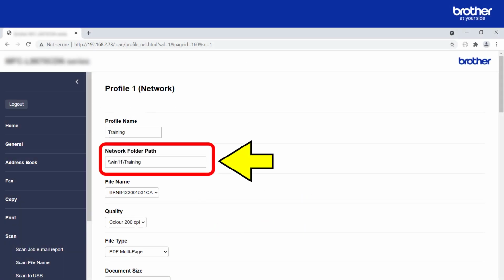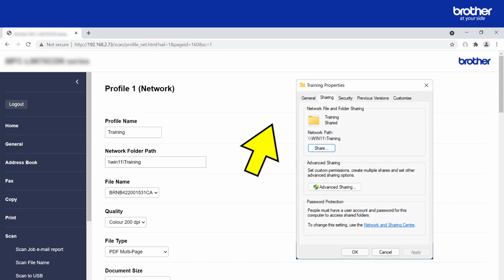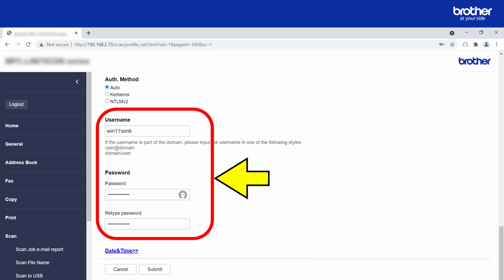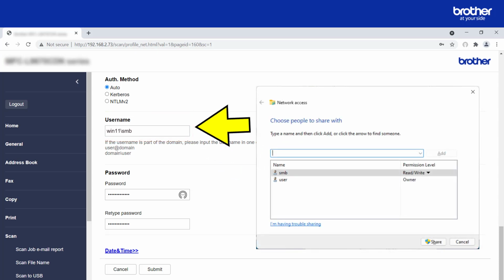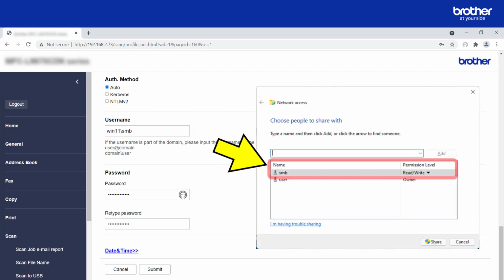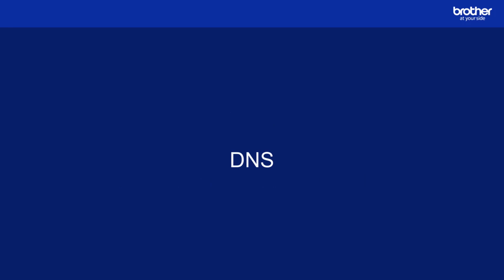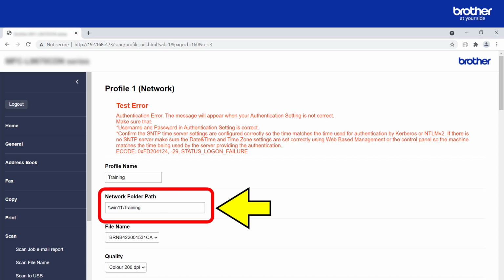How to troubleshoot Scan to Network Folder (SMB) configurations on a Brother device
Step by step guide on how to resolve known configuration problems with Scan to Network Folder (SMB)

00:00 Start
00:13 Checking the network folder path
00:27 Checking the username & password
00:45 Checking the device time
01:25 DNS and using an IP address instead
02:35 Firewall / NAS Settings (ensure ports 139 & 445 are open)
02:49 MacOS & Linux (ensure SMB protocol is enabled)

Question
What protocol does this function use?
Answer
SMB

Question
Which Operating Systems is it supported by?
Answer
Windows, MacOS & Linux. For MacOS & Linux, the SMB protocol must be enabled

Question
Can I change the SMB version the Brother device uses?
Answer
Yes you can. Here is a video explaining how to do this.
Link

Question
What ports does this function use?
Answer
139 & 445